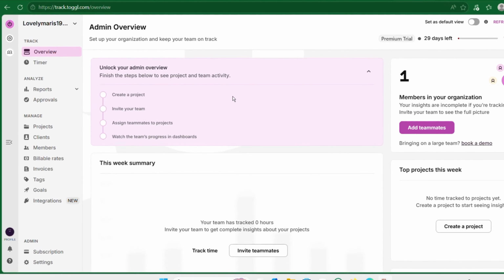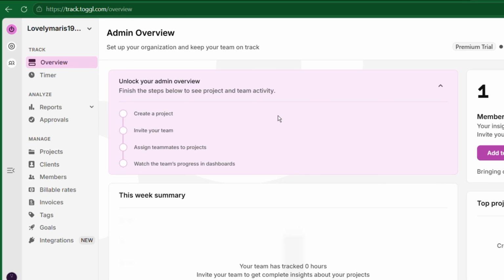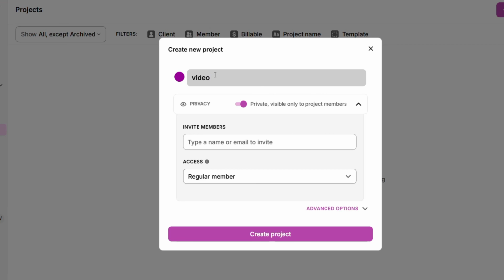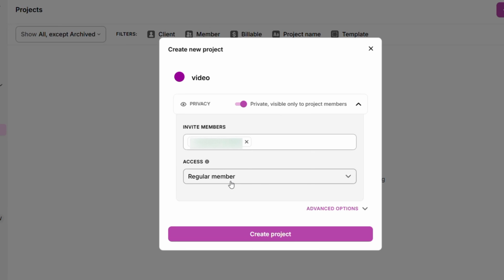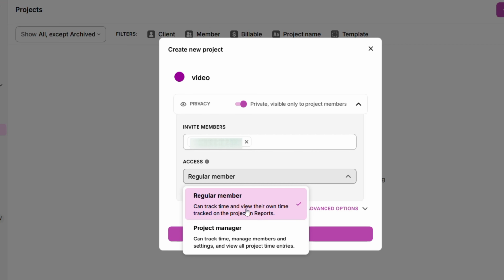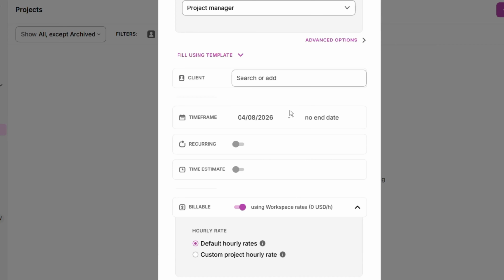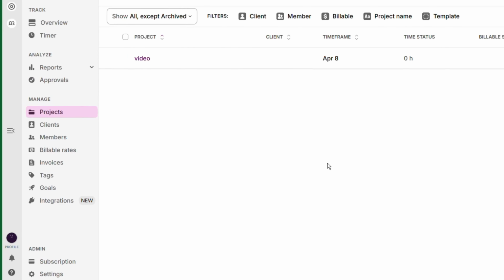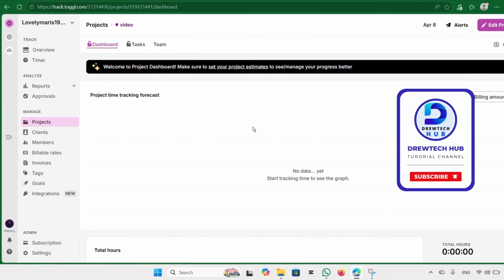First Time Creating a Project in Toggl? Full Guide Step by Step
Can’t create a new project in Toggl or not seeing the option? This step-by-step guide shows how to create a new project in Toggl quickly and correctly.

If you're setting up your workspace or managing tasks, this tutorial will walk you through the exact steps to add and organize projects in Toggl.

📌 What you’ll learn:
• How to create a new project in Toggl step by step
• Where to find the project creation option
• How to fix issues when projects won’t create
• How to organize projects for better tracking
• Tips for managing projects efficiently in Toggl

This beginner-friendly Toggl tutorial helps you set up projects and improve your time tracking workflow.